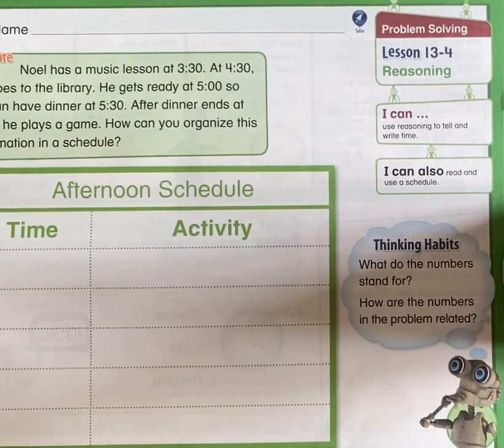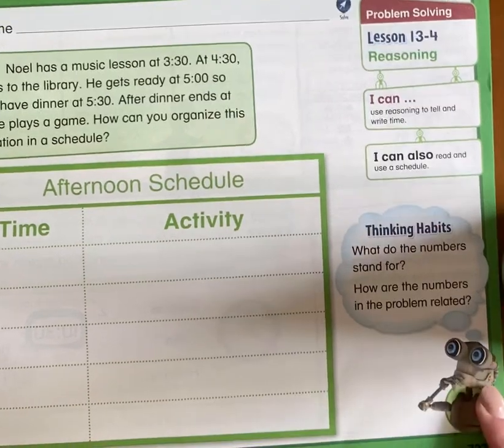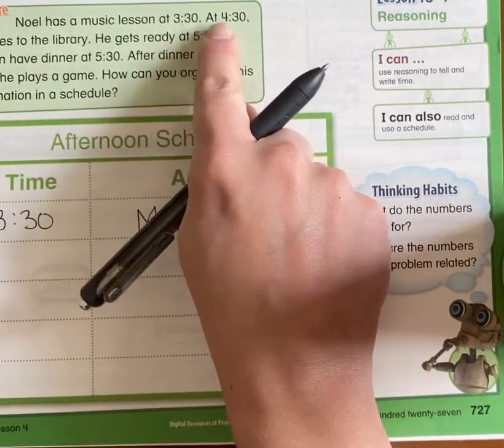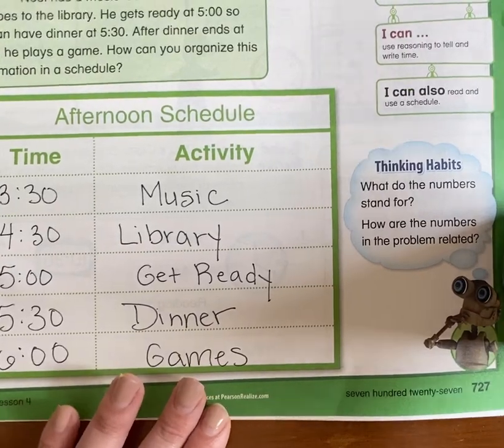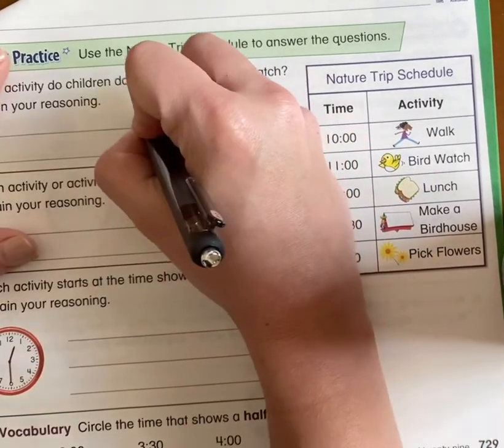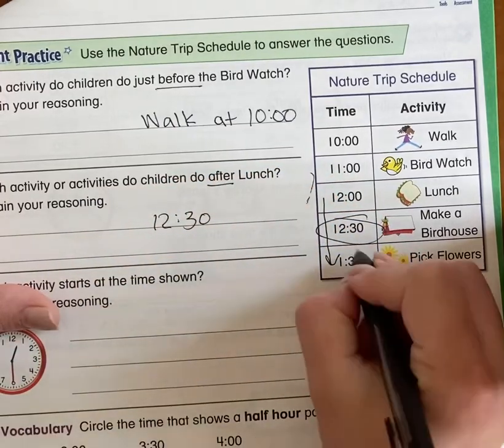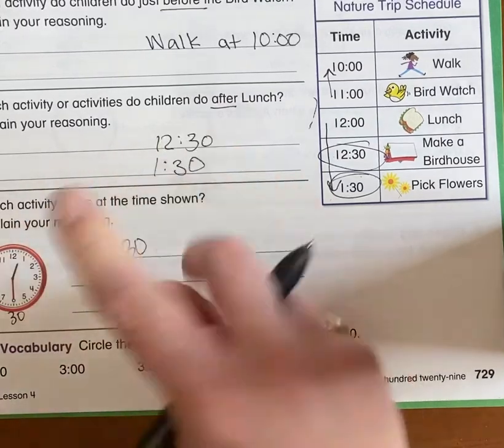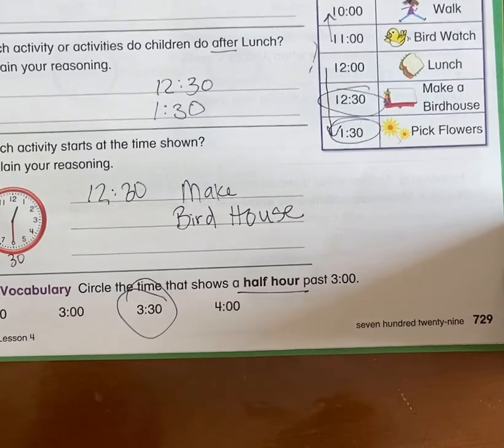Telling Time on a Schedule